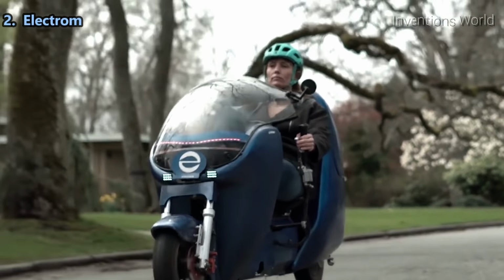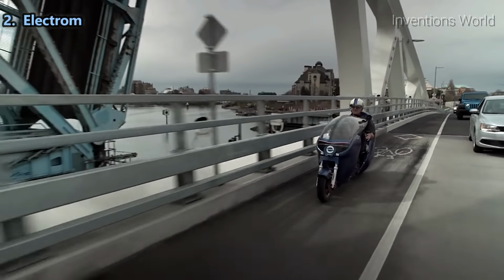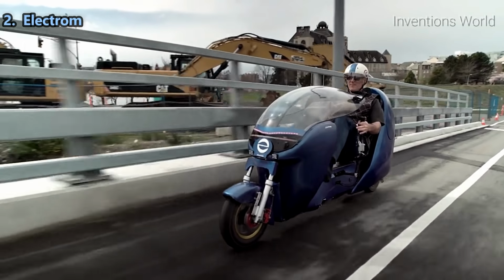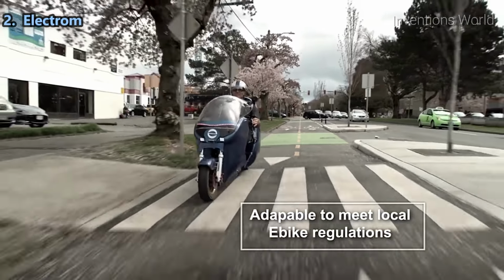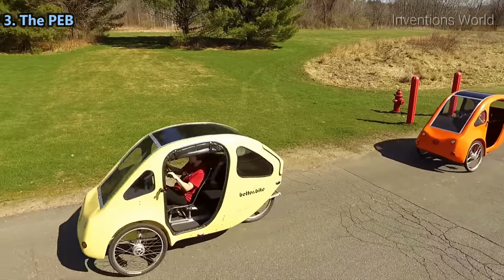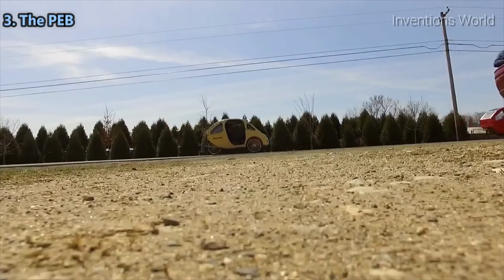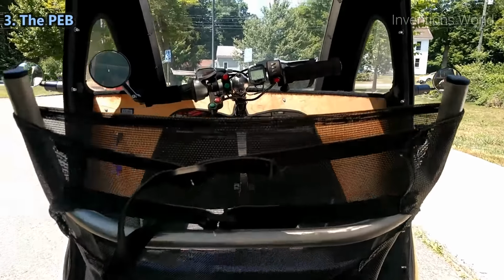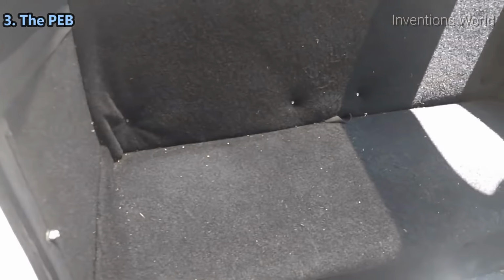7 Most Unusual Electric Vehicles - Coolest Cars Can Be Replaced Soon.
7 Most Unusual Electric Vehicles - Coolest Cars Can Be Replaced Soon.
All Wonderful Cars On Amazon

1. H2O Salamander

2.  Electrom Light Electric Vehicle

3. The PEBL: A Hemp Based, Four Season, Pedal Electric Vehicle

4. MaTeHyS, a powerfull all-road individual electric vehicle.

5. ATTO

Moving life, Travel Beyond See the world - and be seen - with ATTO.
The smartest high-performance mobility scooter on the market.

6. Solowheel Iota: A Mini Personal E-Vehicle

7. w scooter, collapsible, wearable vehicle